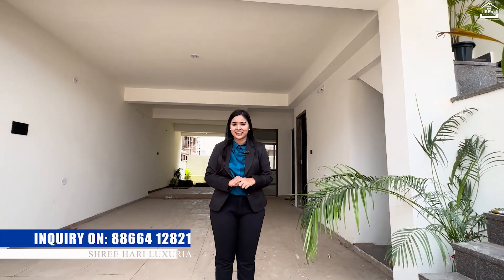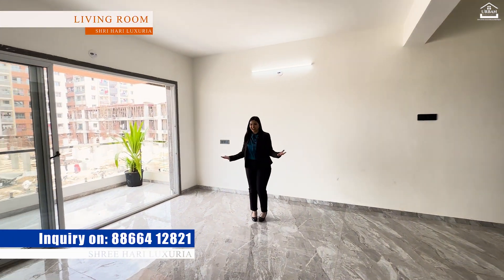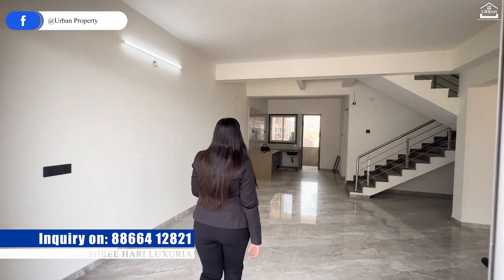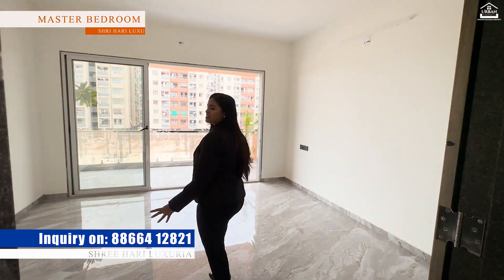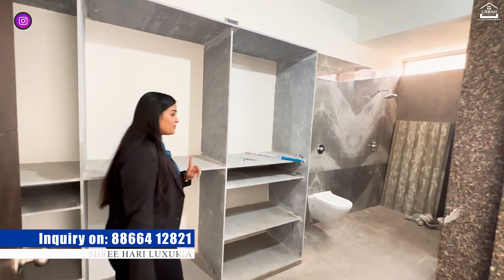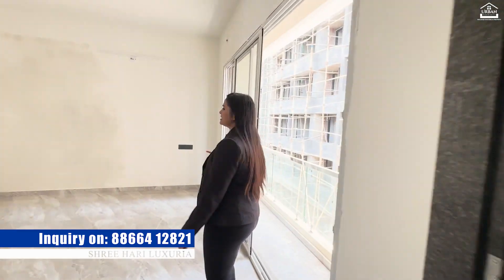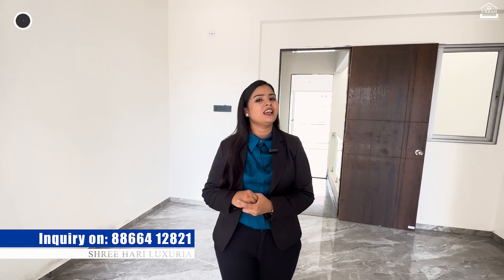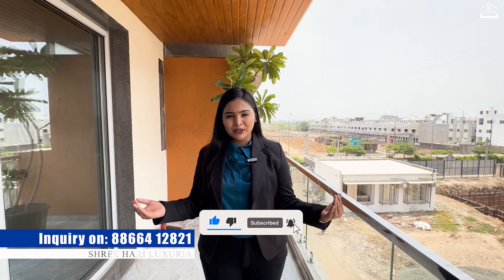सूरत की इस जग हर कोई रहना चाहता है | सुरत की Luxurious Society | SURAT REAL ESTATE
Shree Hari Luxuria
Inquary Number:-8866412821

COMMENT YOU THOUGHTS ON THIS VIDEO

related search :
property in adajan
property in adajan surat
property in adajan gujrat
property in pal surat
property for sale in vesu
vaishnavi real estate surat
surat real estate videos
flat in surat
3 bhk flat interior design in surat
3bhk flat in surat city
2 bhk flat in surat parvat patiya
3 & 4 bhk flat in vesu surat
1 bhk flat in surat new project
2 bhk rental flat in surat
2 bhk flat in surat
3 bhk flat in surat
4 bhk flat in surat
1 bhk flat interior design 400 square feet cost in surat
fully furnished 3 bhk flat in vesu surat
3bhk flat sale in surat
luxury flat in surat
fully furnished 3 & 4 bhk flat in vesu surat
flat in surat near garden
2 bhk flat interior design in surat
4bhk flat in surat
sell 2 bhk flat in vesu surat
sell 2 bhk flat in surat
buy 3 & 4 bhk flat in vesu surat
3 bhk flat sale in surat
4bhk flat in pal surat
3bhk flat in surat
3 bhk flat in surat vesu
fully furnished 4 bhk flat in vesu surat
2 bhk flat in surat new construction althan
2 bhk flat in althan surat
3 bhk flat in vesu surat
1 bhk flat in surat new project in vesu
sell 2 bhk flat in althan surat
2 bhk flat in surat under 20 lakhs
1 bhk flat in surat
price of 2bhk flat in vesu surat
2 bhk flat in surat new construction adajan
buy 4 bhk flat in vesu surat
2 bhk flat in surat new construction
buy 2 bhk flat in surat
buy 2 bhk flat in althan surat
buy 3 bhk flat in vesu surat
buy 2 bhk flat in vesu surat
2 bhk flat in adajan surat
5 bhk flat in surat
best flat in surat
buy 2 bhk flat in adajan surat
2 bhk rental flat adajan in surat
4 bhk flat in vesu surat
4 bhk flat in surat vesu
buy flat in surat
sample flat video in surat
fully furnished flat in surat vesu
house for rent in surat
rent house in surat
highway
godrej properties
real estate devlopment
landing page
social media marketing
the millionaire real estate investor
engineer
godrej properties
bharat ratna
chennai
what is rera in real estate
kerala real estate
how to start real estate business
pushkar raj thakur
sango life sutras
sanvi real estate
guru mahadev real estate
real estate investor
mira road 1 bhk flat price
jethalal money power
curved dispalya vs flat display
flat foot problems
flag
row house in surat
nobroker
2 bhk row house in surat
property low budget home 3bhk to 4 bhk in surat
property realstate agent in surat
looking row house looking property in surat
new property in surat
property consultant in surat erode
how to buy second hand property in surat
property broker in surat
luxury property in surat
commercial property in surat for rent
property consultant in surat
commercial property price in surat
property builder in surat
property for sale in surat
property in surat
urban property
home
real estate
interior design
room tour
house tour
home tour
inspiration
architecture
designer
indie rock
makeover
mea culpa
building
architect
renovation
architecture design
expert
ideas
homes
commercial real estate
stylist
magic life
bungalow house design
land for sale
decorating
home for sale
decorator
architecture history
malaysia property
houses for sale
bungalow house tour
interiors
styling
for sale by owner
overwater bungalow
damansara heights
malaysia property tv
bungalow massiv
interior design malaysia
small home
decorate
house designs
over the water bungalow
bungalow häuser
tropical style house
bungalow tour
gated guarded homes
house & home
exterior design
bungalow modern
architectural history
bungalow haus
bungalow deutsch
houses for sale near me
bungalow modular
bungalow homes
bungalow song
colonial style
realty for sale
real estate school
home designs
bungalow industrial style
sandals south coast jamaica
bungalow design
bungalow fertighaus
modularer bungalow
bungalow bauen
sandals jamaica